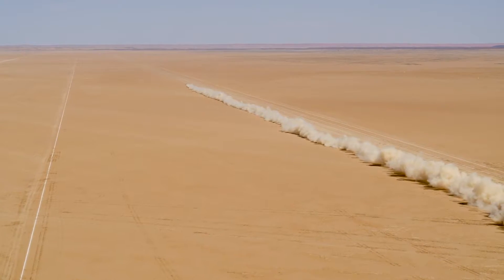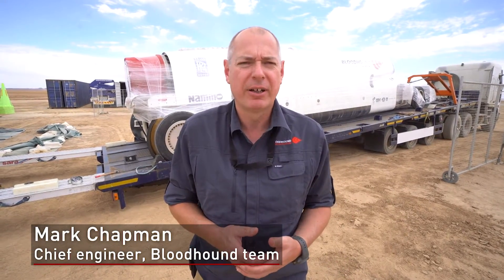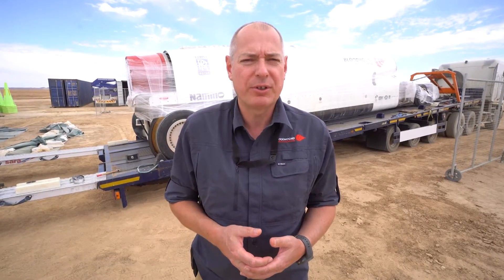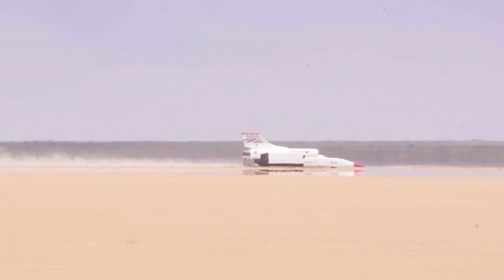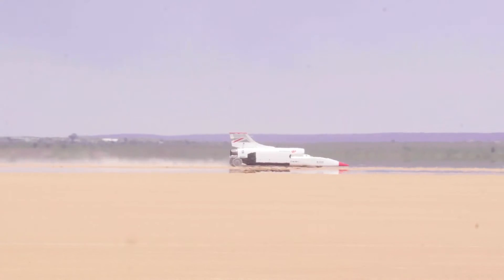Why Bloodhound LSR needs a space rocket motor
How can a car possibly not be fast enough when it already has a jet engine from a Eurofighter plane? As the Bloodhound chief engineer puts it, the problem with a jet engine is the big frontal area needed for the jet intake. It's more efficient to have a rocket motor. And the world's fastest car cannot use just any rocket motor, it will be using a space rocket motor provided by Nammo. "The rocket motor we are using is a space rocket", says Chapman.

This video shows the Bloodhound car during its november 2019 test runs in Hakskeenpan, South Africa. At this stage, the car was using a jet motor, but the plan is to mount a rocket motor as well, to provide additional thrust - and beat the world land speed record!